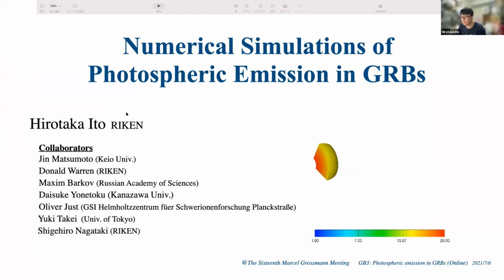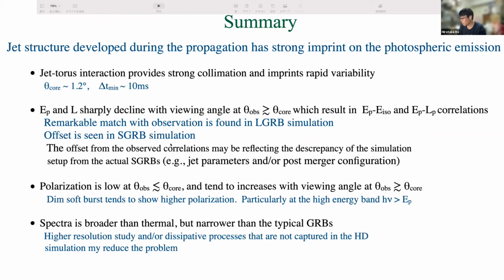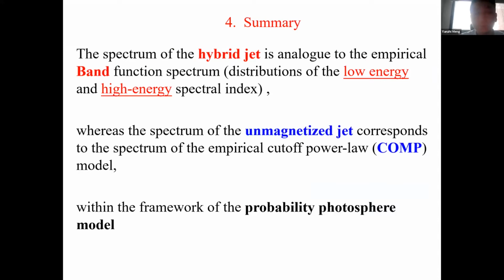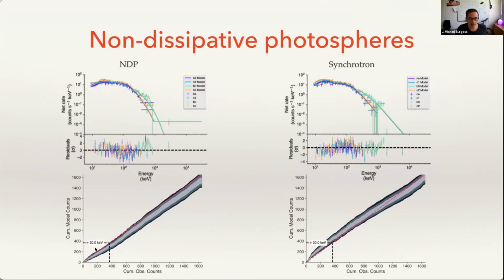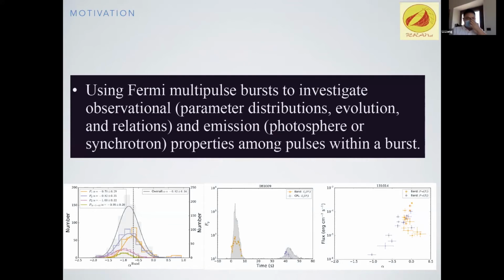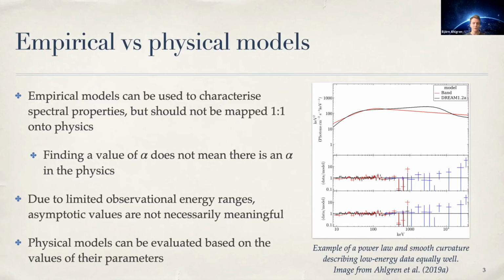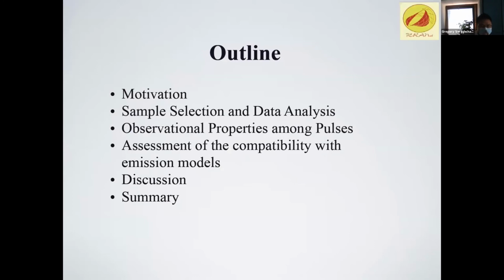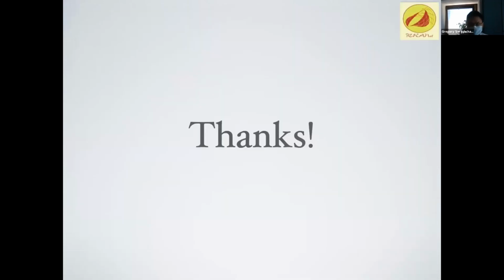GB3 - Photospheric emission in GRBs - July 6